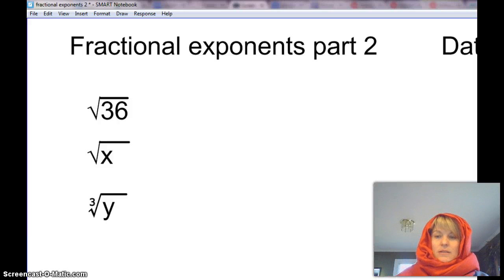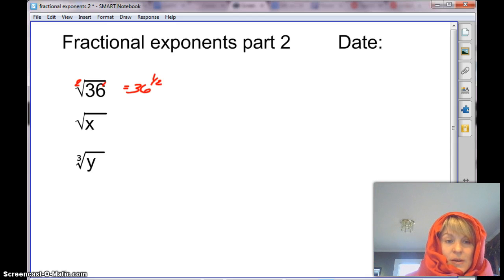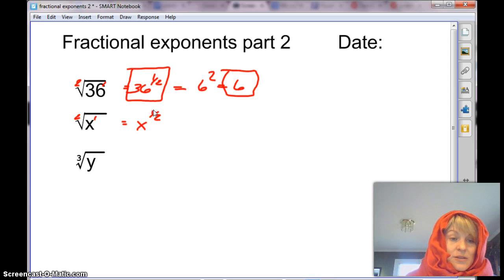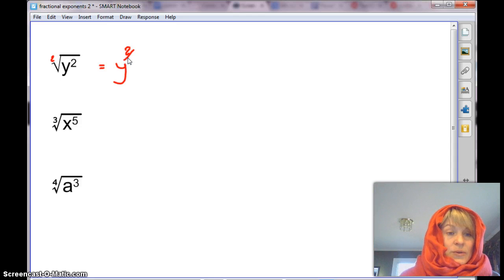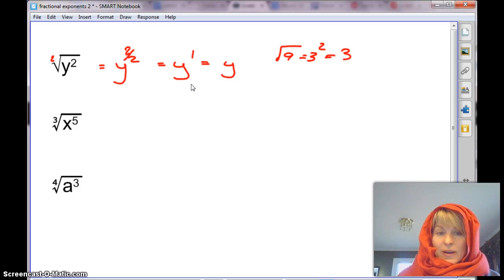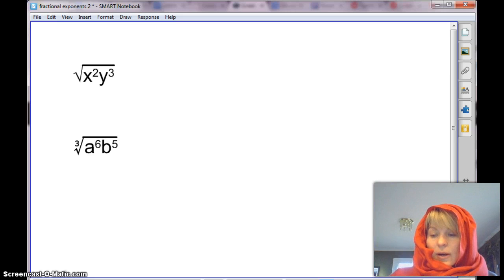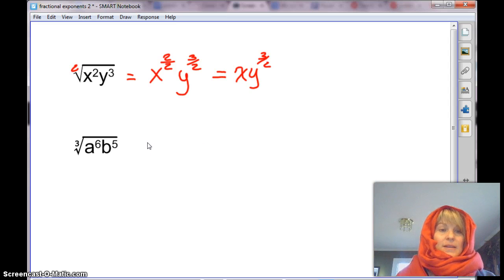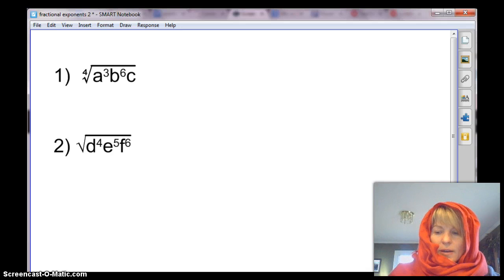More fractional exponents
More complicated